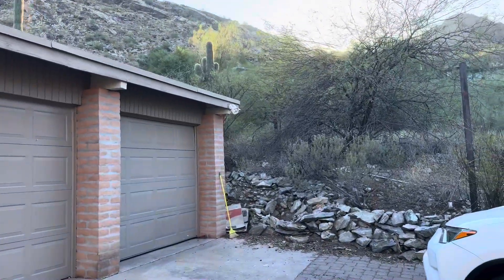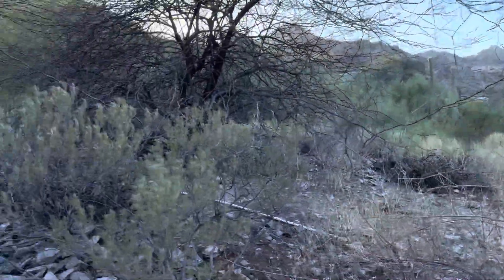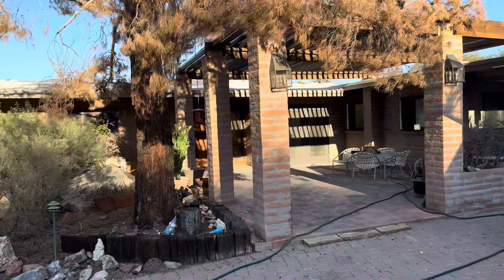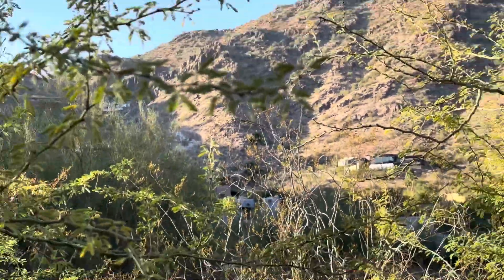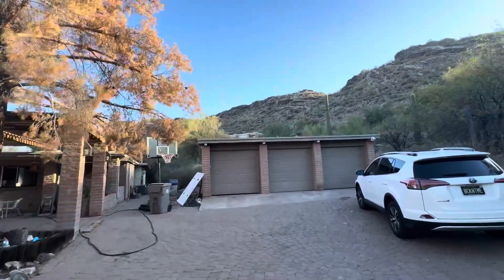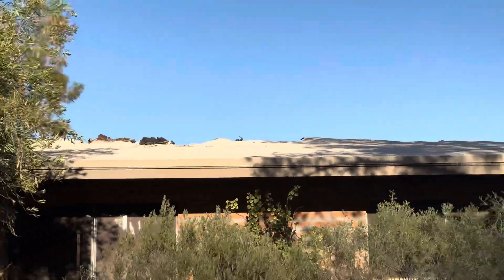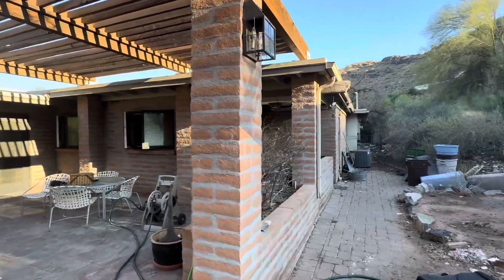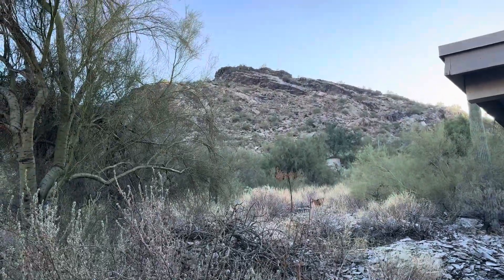6101 E Quartz Mountain Road, Paradise Valley, AZ 85253 (Fire Damage 1)